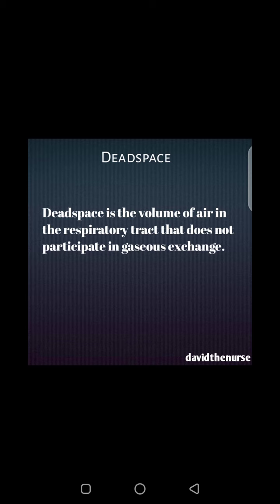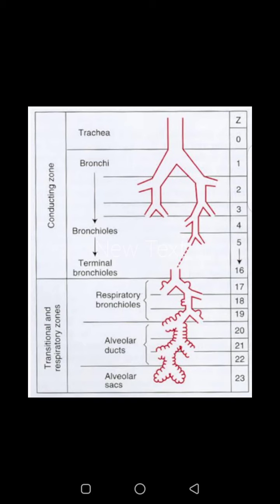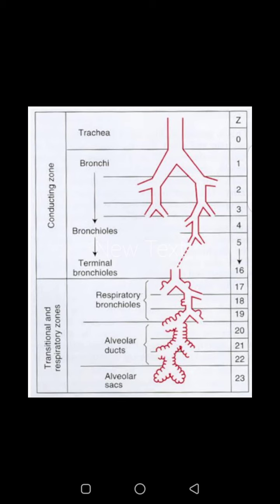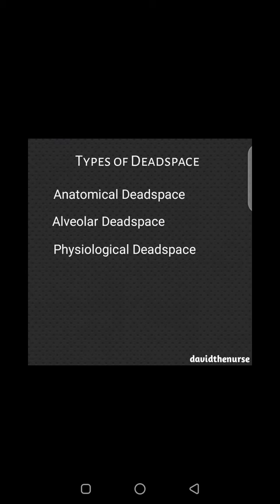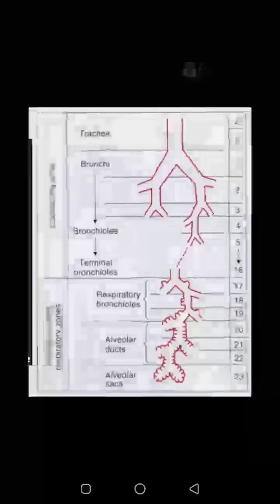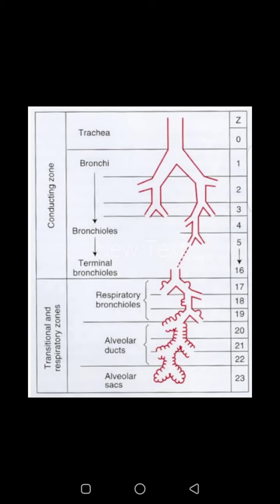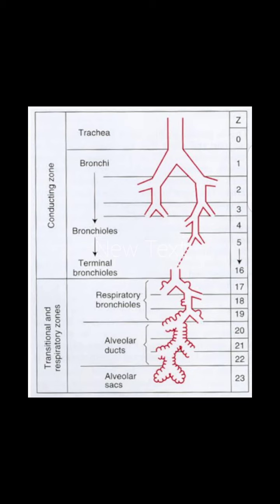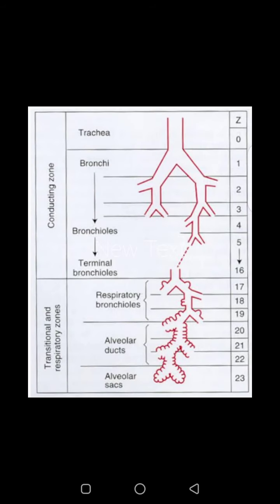Respiratory Deadspace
Definition, types and description